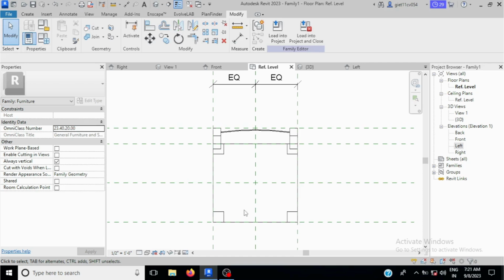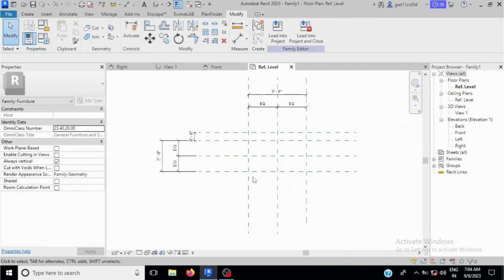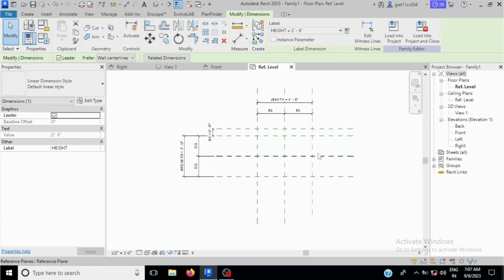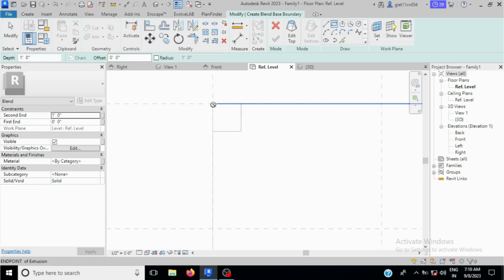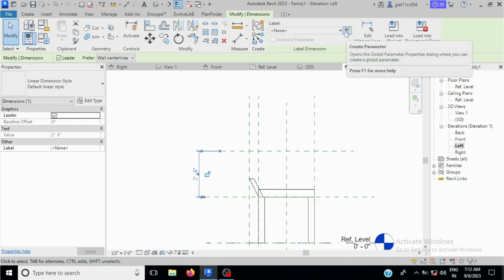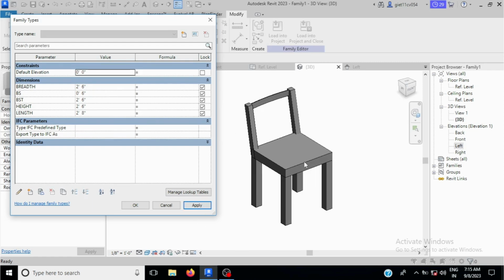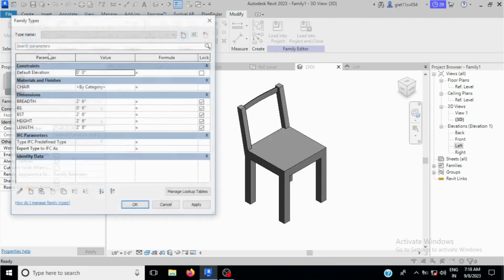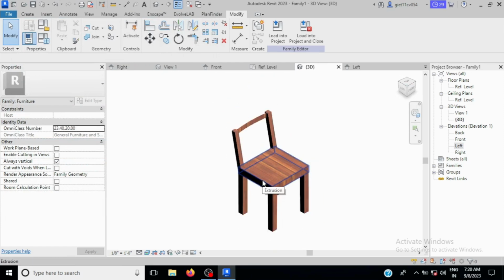How to create parameteric chair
My 24-Hour Parametric Chair Creation Challenge Changed Everything
How To Create Parametric Chair in Revit